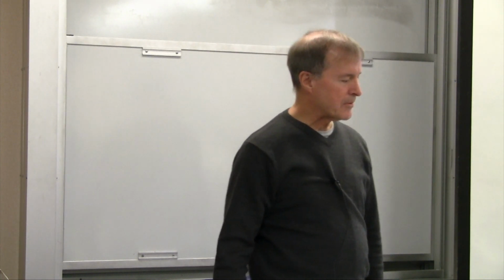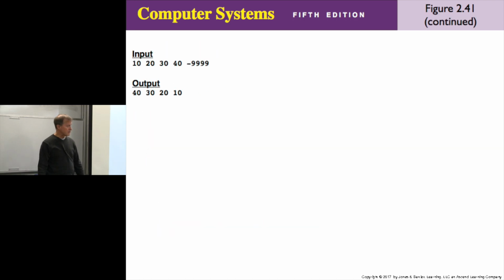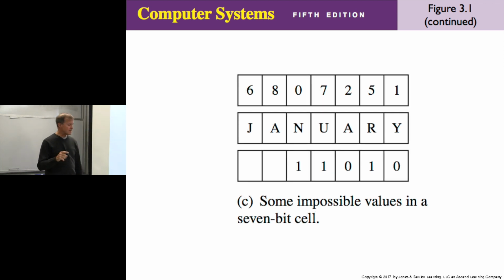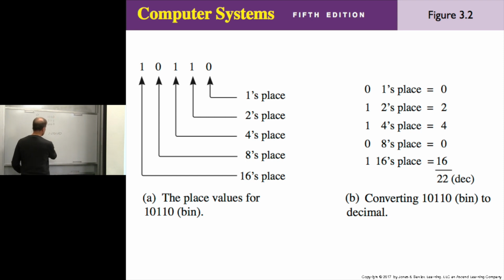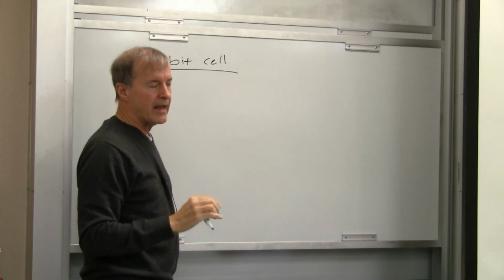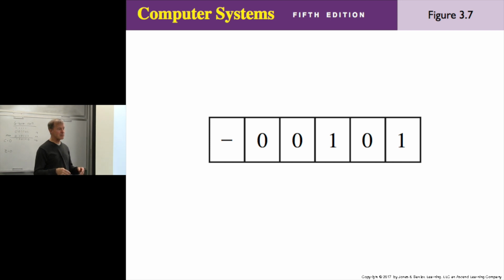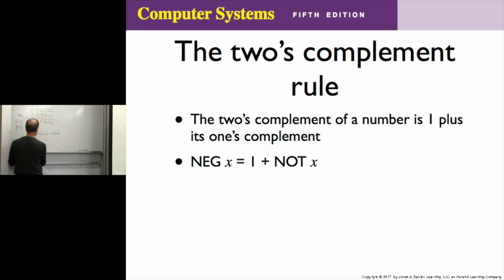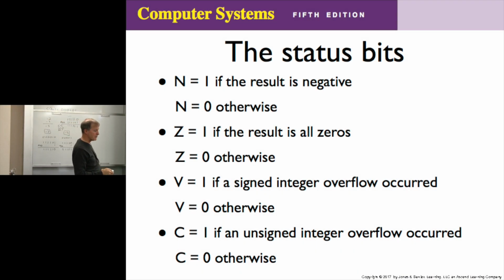CoSc 330 5thEd Lecture 4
Signed and Unsigned Integers